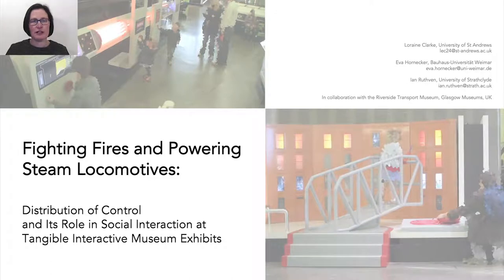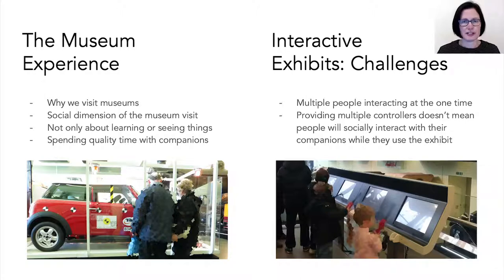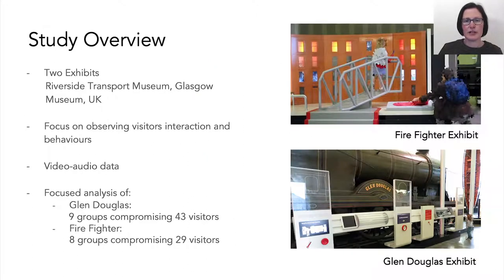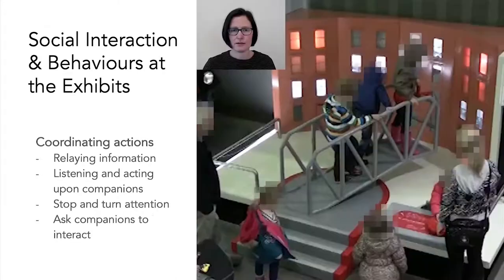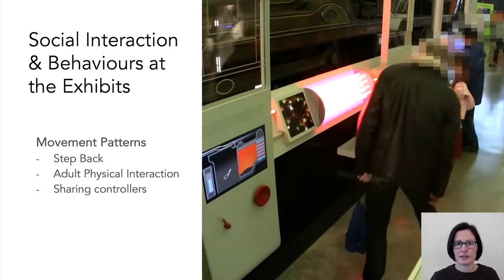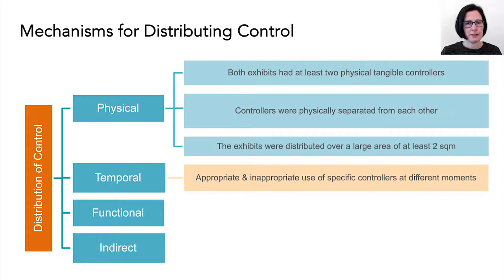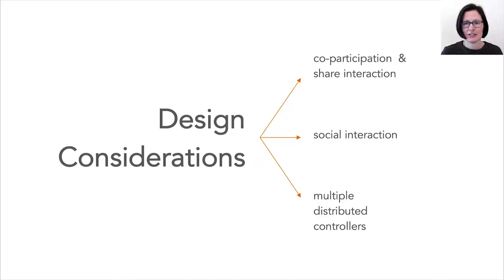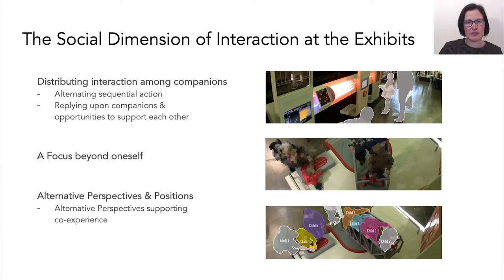Fighting Fires and Powering Steam Locomotives: Distribution of Control and Its Role in Social ...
Fighting Fires and Powering Steam Locomotives: Distribution of Control and Its Role in Social Interaction at Tangible Interactive Museum Exhibits
Loraine Clarke, Eva Hornecker, Ian Ruthven

Session: Affection and Support in a Digital World

Abstract
We present a video-analysis study of museum visitors' interactions at two tangible interactive exhibits in a transport museum. Our focus is on groups’ social and shared interactions, in particular how exhibit setup and structure influence collaboration patterns. Behaviors at the exhibits included individuals focusing beyond their personal activity towards companions’ interaction, adults participating via physical interaction, and visitors taking opportunities to interact when companions moved between sections of the exhibit or stepped back from interaction. We demonstrate how exhibits’ physical configuration and interactive control engendered behavioral patterns. Systematic analysis reveals how different configurations (concerning physical-spatial hardware and interactive software) distribute control differently amongst visitors. We present four mechanisms for how control can be distributed at an interactive installation: functional, temporal, physical and indirect verbal. In summary, our work explores how mechanisms that distribute control influence patterns of shared interaction with the exhibits and social interaction between museum visitor companions.